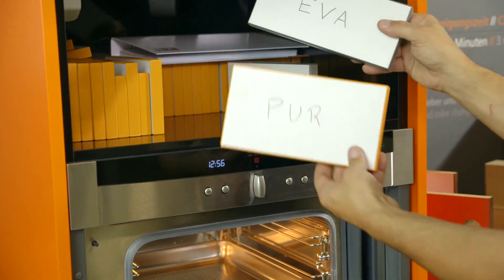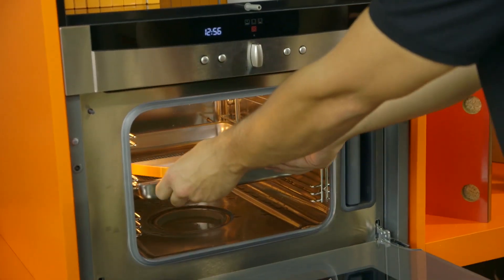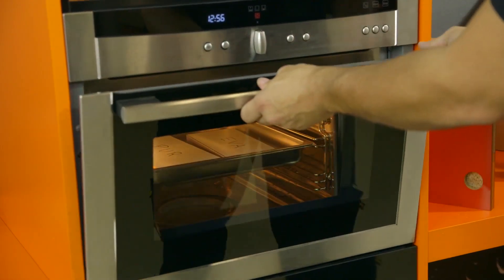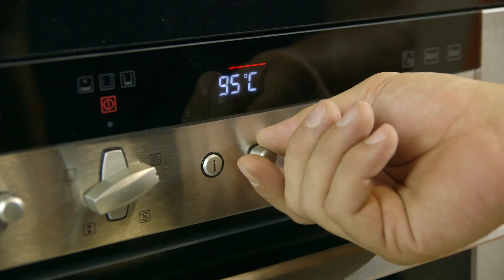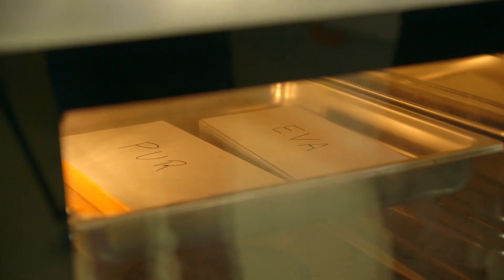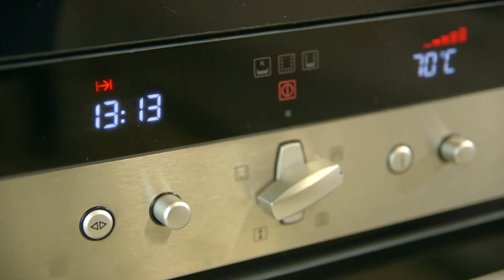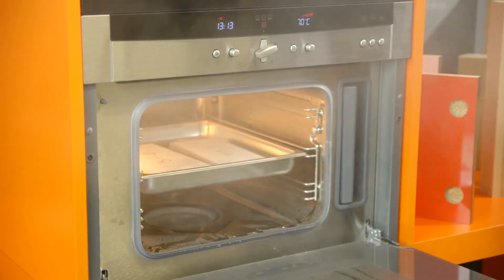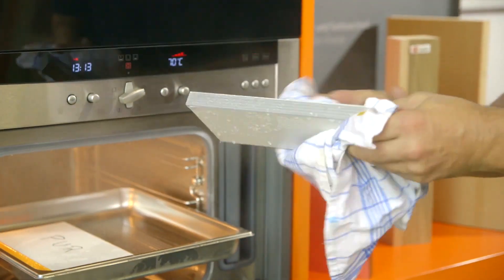Edgebanding Video cut - Difference between PUR and EVA glue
shows difference between PUR and EVA glue